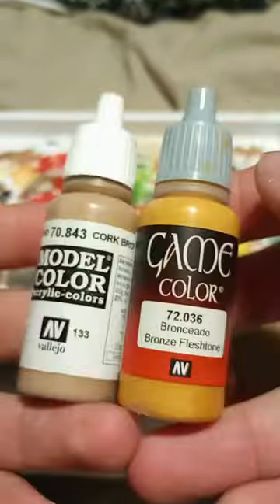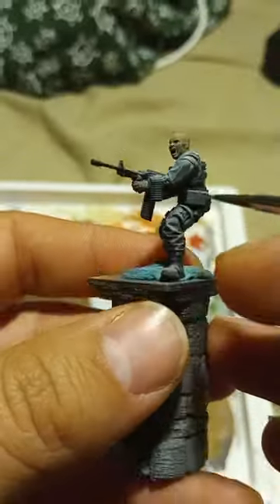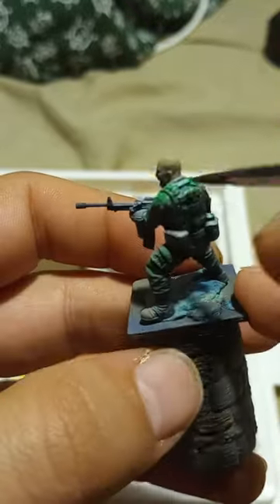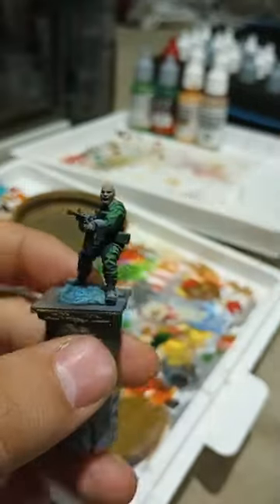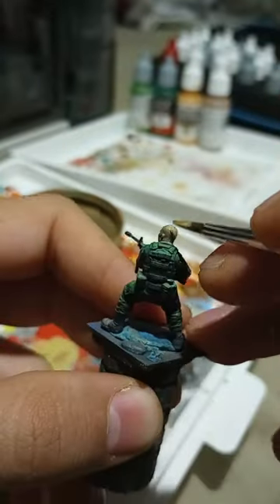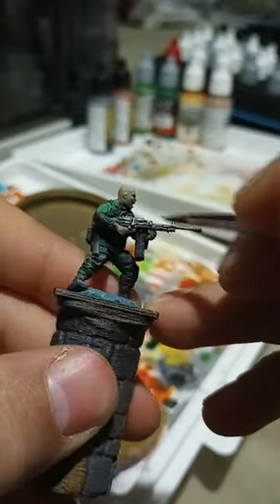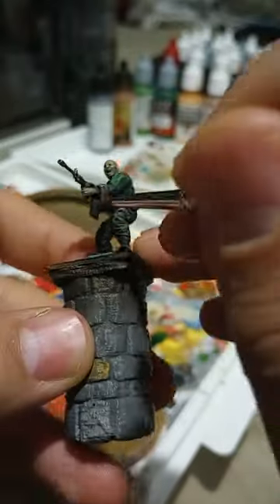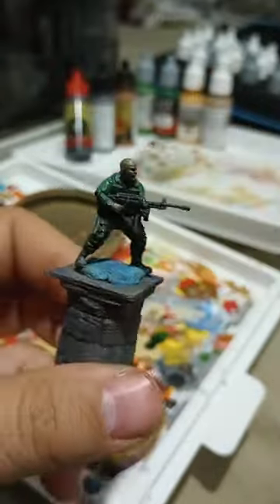Miniature Painting Tutorial/Time Lapse: Small Soldier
Printed at a 28mm scale using the ELEGOO Mars 2 Mono MSLA 2K Monochrome LCD and water washable resin. I use a Iwata Eclipse HP-CS airbrush with black and gray Vallejo primer for base coating and highlights. Primarily employing Vallejo paint for color as well.